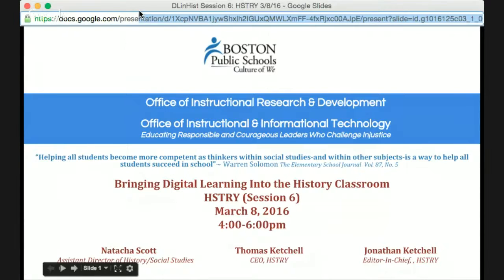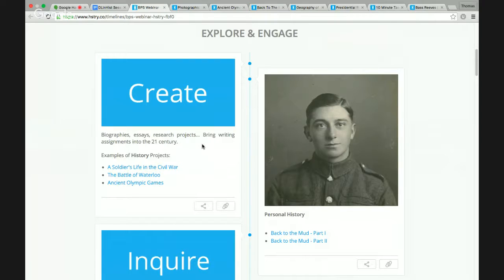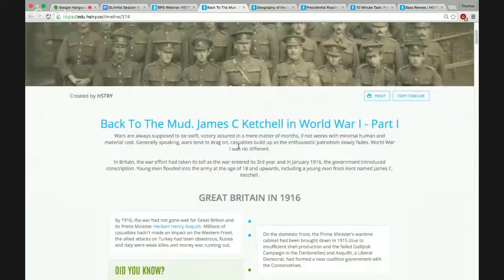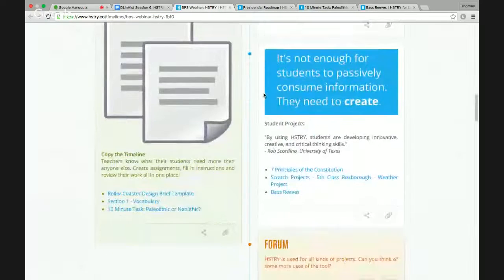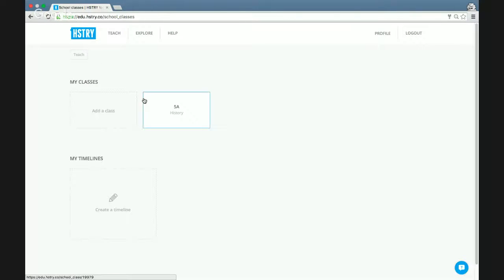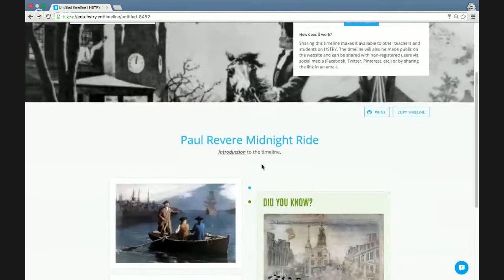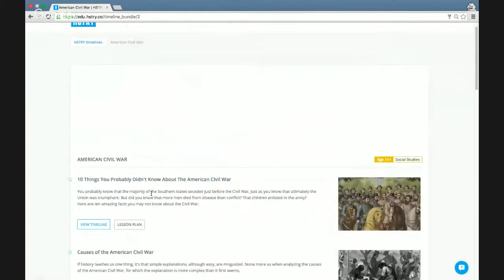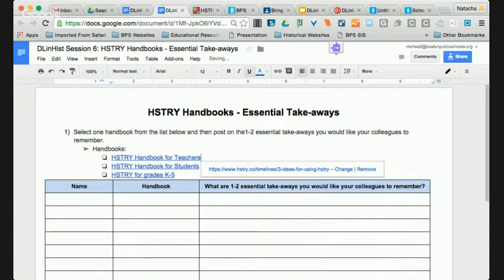DLinHist Session 6: HSTRY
Welcome to session 6 of the Bringing Digital Learning into the History Classroom Series! This session will have Thomas and Jonathan Ketchell the CEO and Editor-in-Chief of HSTRY sharing their amazing resource. HSTRY is an engaging online tool that allows teachers and students to create digital timelines, "bringing facts and figures to life through multimedia." We look forward to having you join us in the session!